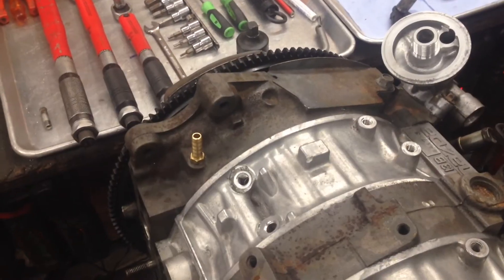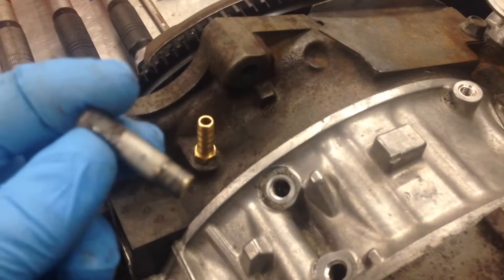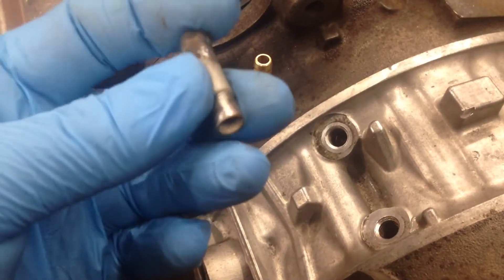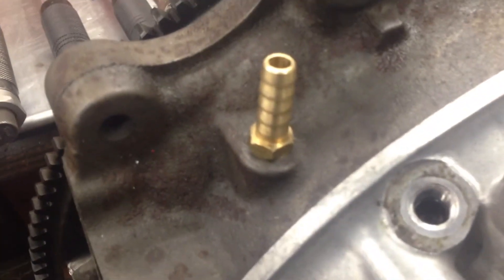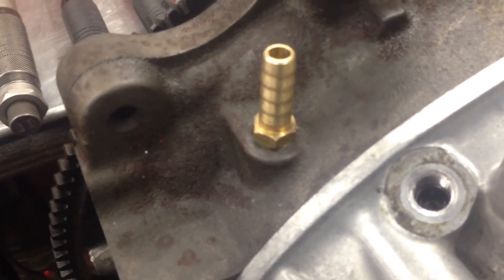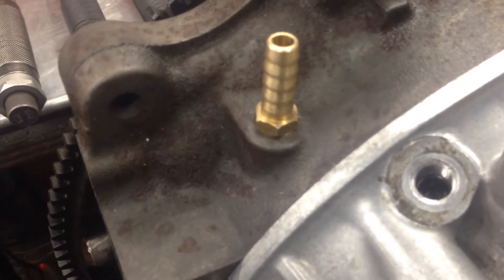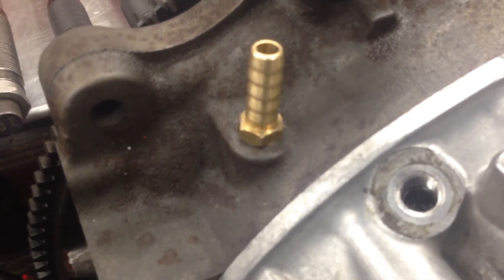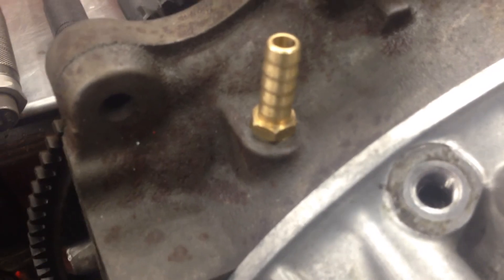Essex Rotary Quick Vids 4 - Repair on 13b RENESIS Cooling System Hose Barb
We talk you through the repair procedure for the salut in episode 2.